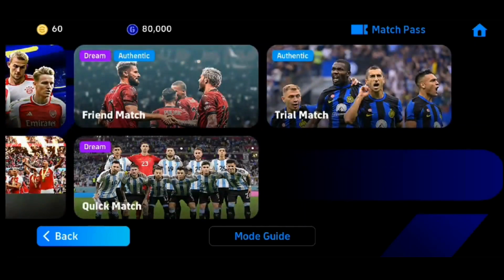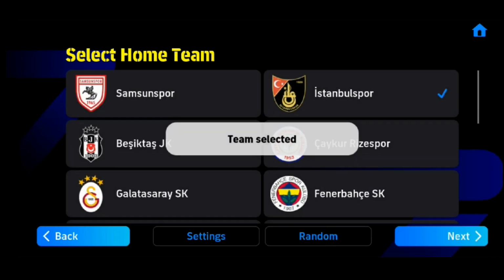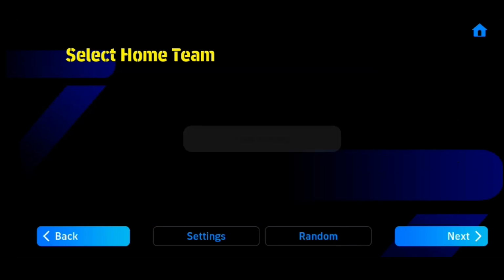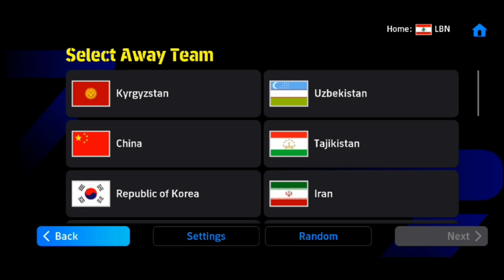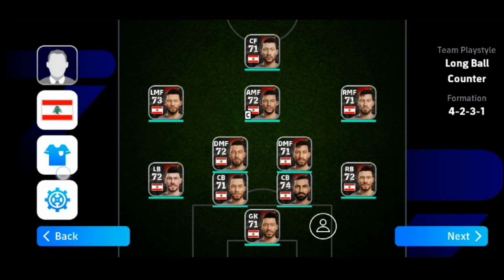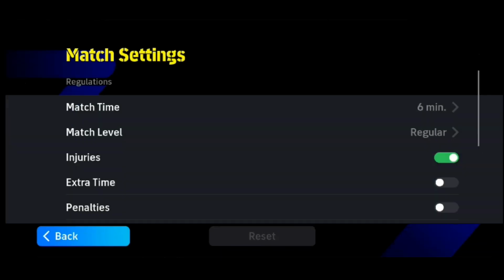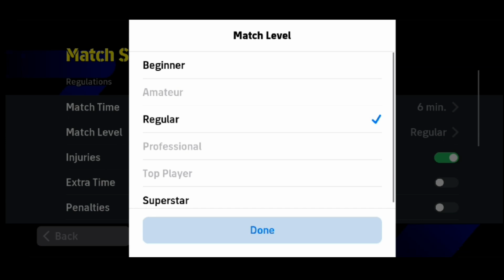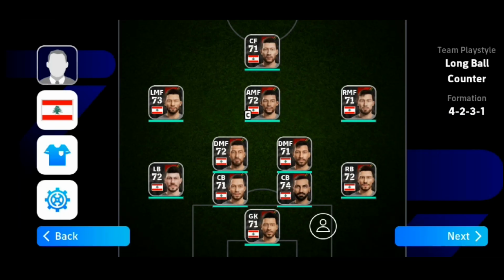How To Change Difficulty Level On eFootball (PES 2024)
This video is on how to change difficulty level on efootball 2024 . If you're a complete beginner on this, make sure to watch the video till the end for detailed learning.